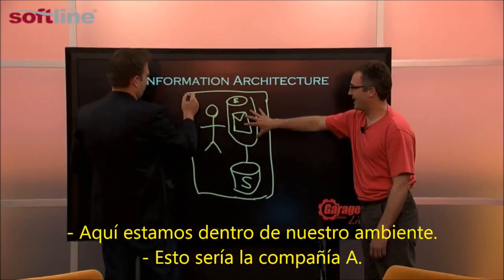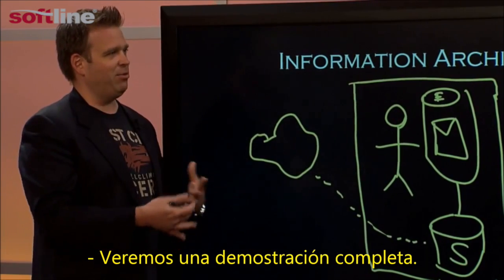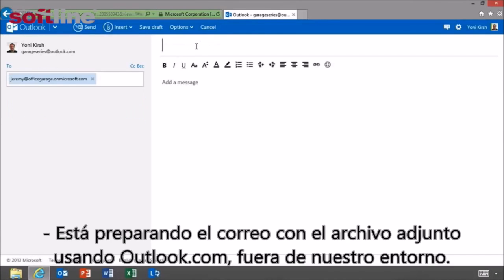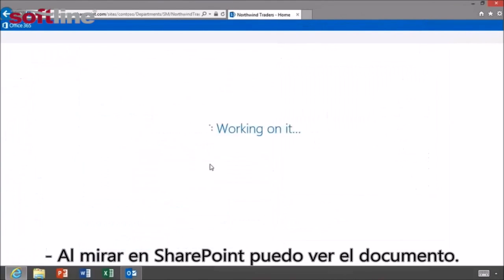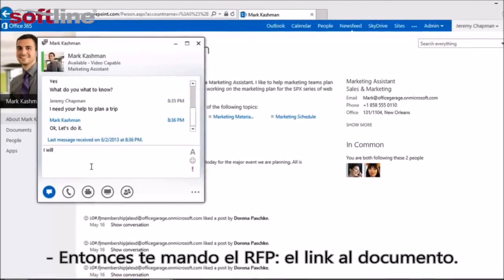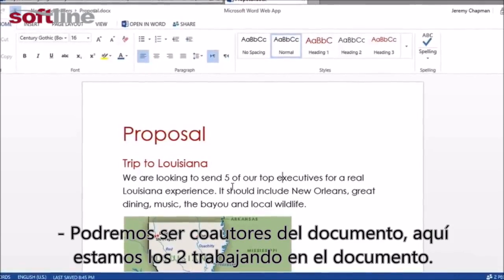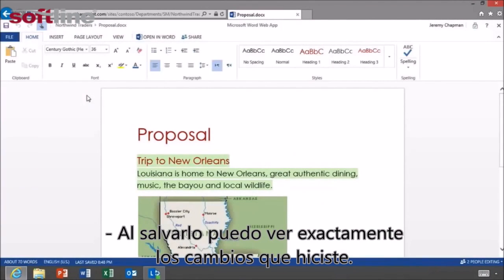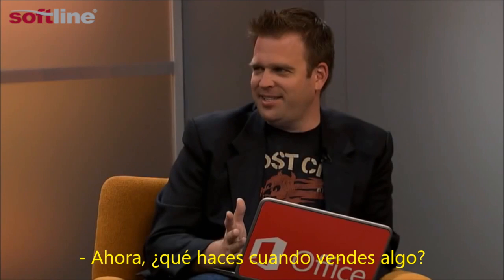Office 365 Colaboraciєn llevada al extremo